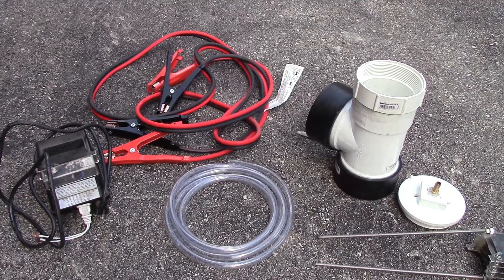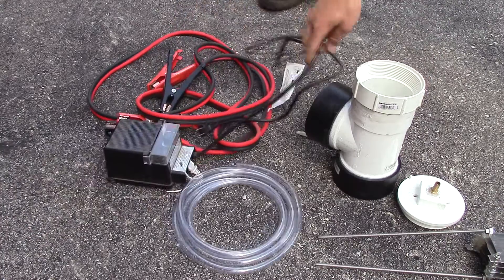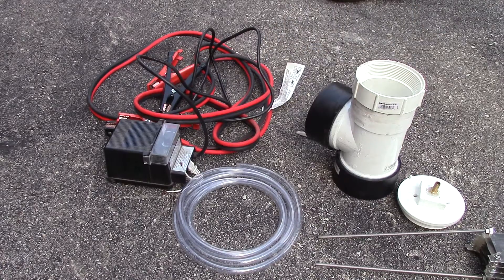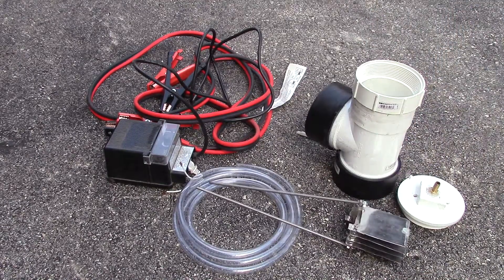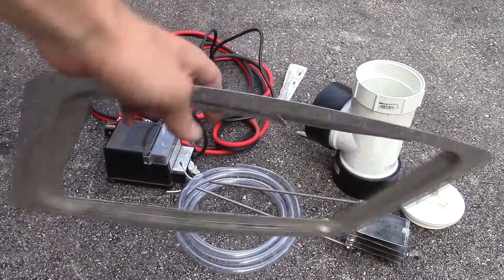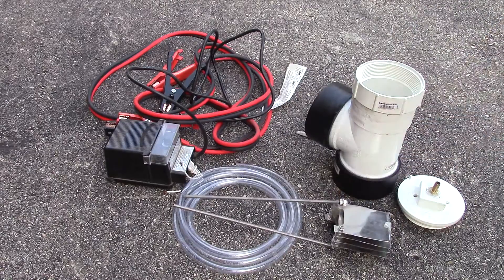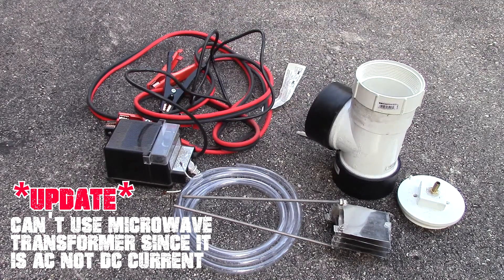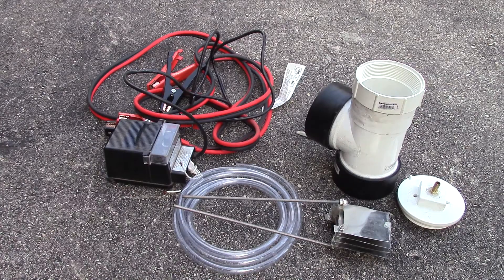OxyHydrogen Torch Update - I need help!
(SEE FUEL CELL SPECS BELOW)
I NEED YOUR HELP! Currently I am building an oxyhydrogen
generator to make an EPIC oxyhydrogen torch. However I have
run across a power problem, and need your tips/suggestions.
Even if you have no real strong background in electricity,

(leave subject of email "ELECTROLYSIS")

THANKS AGAIN EVERYONE! Your support is amazing, and without
you I would just be boring old Paul, but because of you, I
can proudly say my name PAUL PYRO!

Respect each other in the comment section, and feel free to
hacks, and chemistry tutorials!

HYDROGEN CELL SPECS
-- POWER (12V/12.5+AMPS)
-- CELLS (STAINLESS STEEL PLATES 3" X 4" X 1/16"THICK)
-- BODY  ("T" JOINT ABS/PVC PIPING WITH END CAPS)
-- JUMPER CABLES (HOLD MAX 400 AMP CURRENT)
-- ELECTROLYTE (SODIUM HYDROXIDE)
-- VOLUME (3-7 LITRES OF SOLUTION)
-- BOLTS, NUTS, WIRES (ALL STAINLESS STEEL)

PEACE!